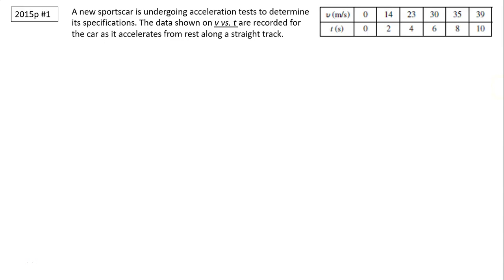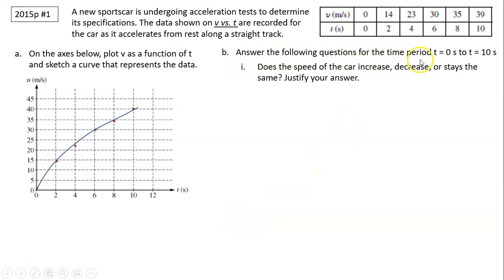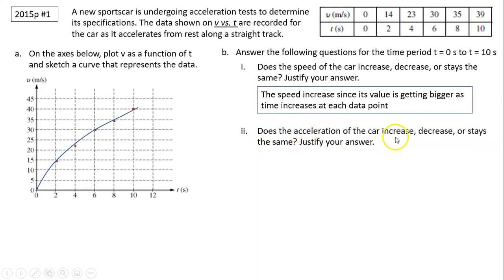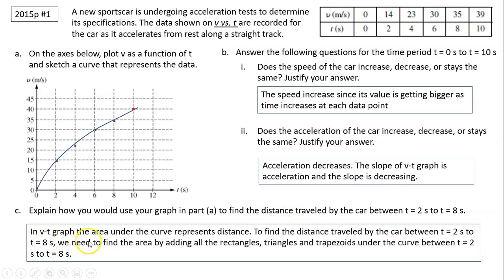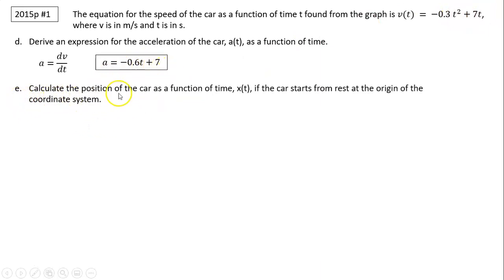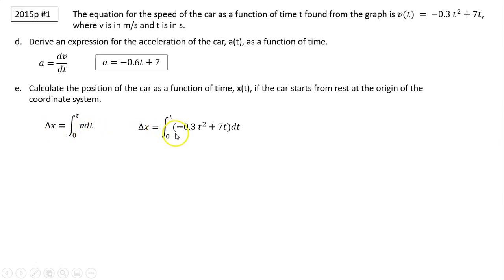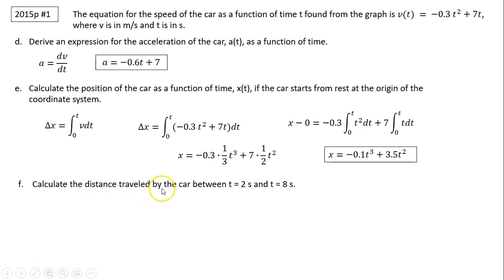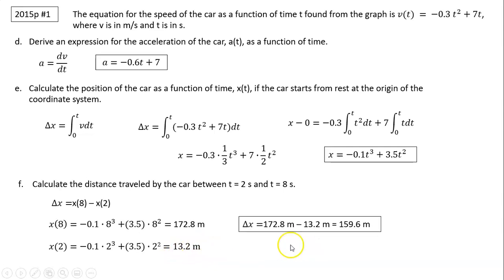ap physics kinematics example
ap physics mechanics c kinematics example